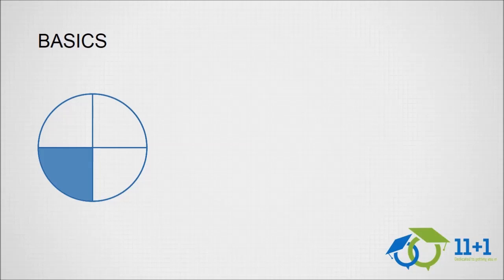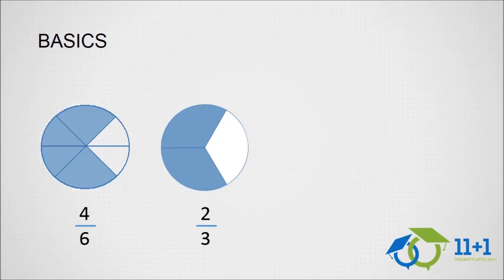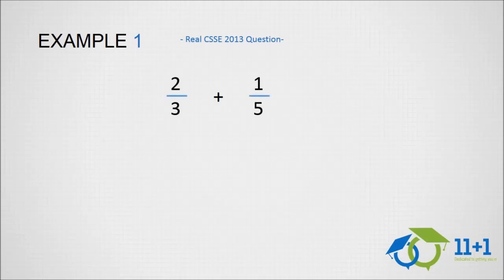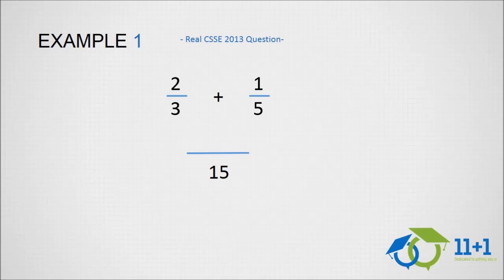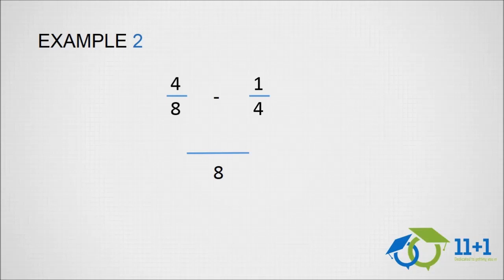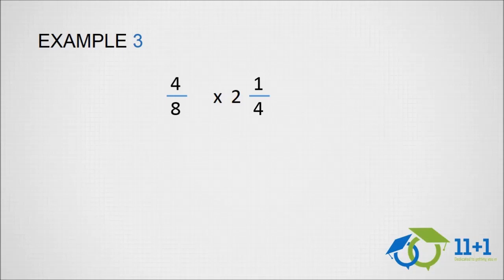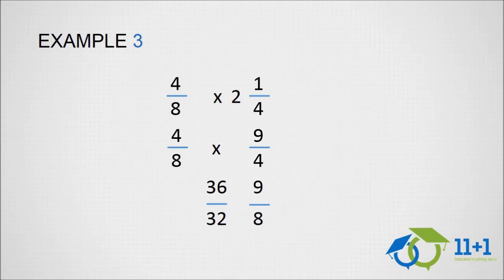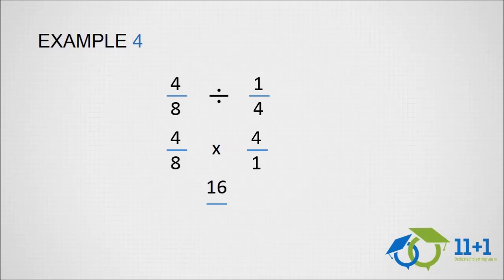Introduction to Fractions and Fraction calculations (+,-, x, /)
In this video we cover what fractions are and how to simplify them. We also show how to add, subtract, multiply and divide fractions.